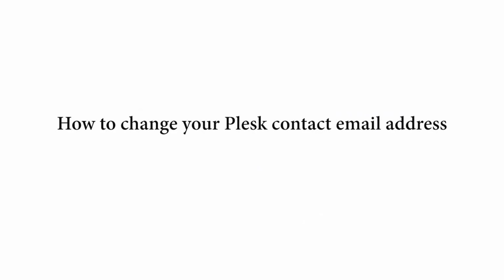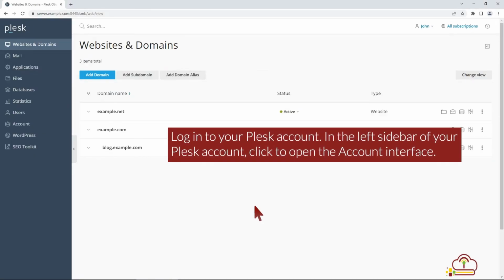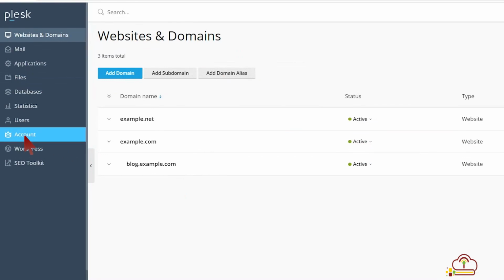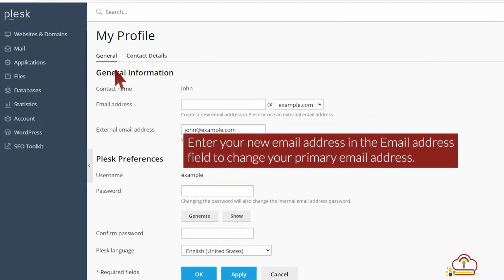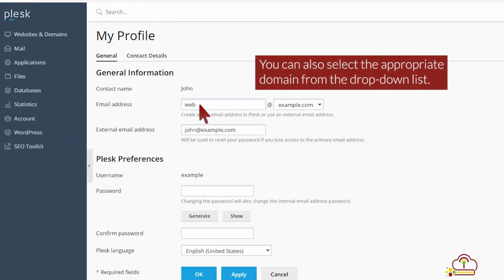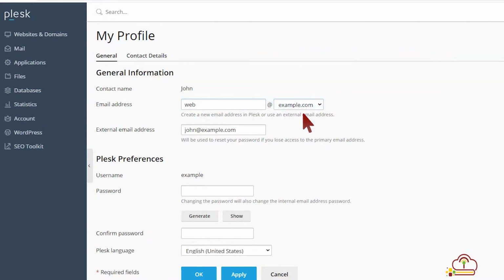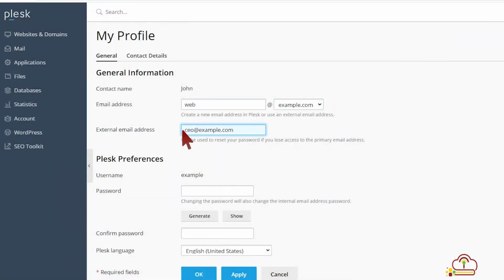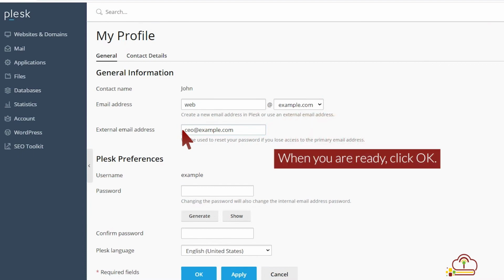How to change your Plesk contact email address INTERPROWEBHOST